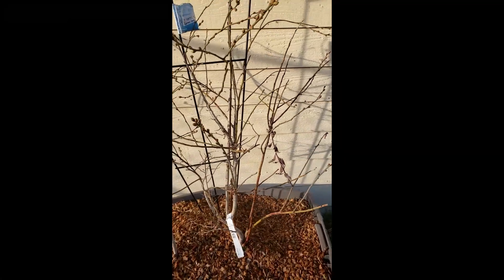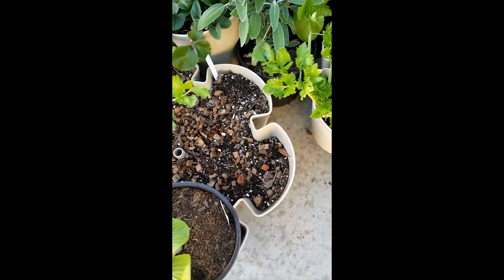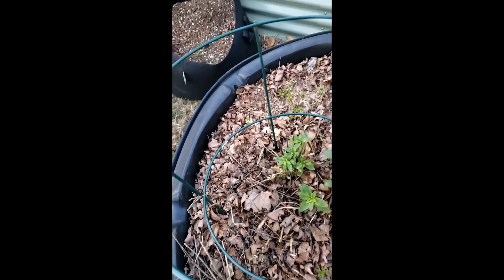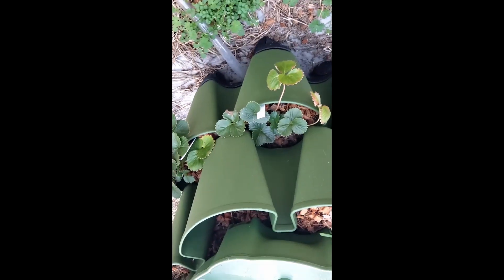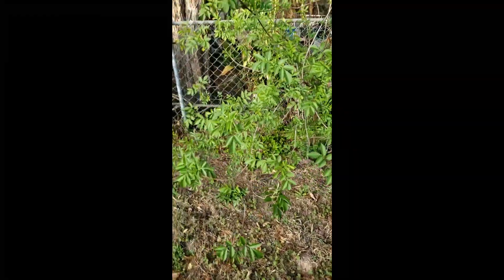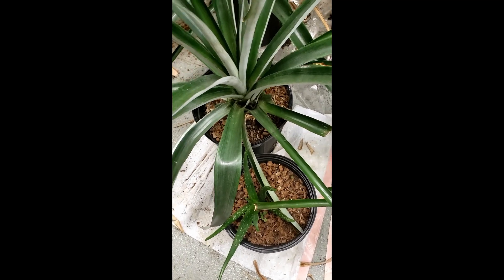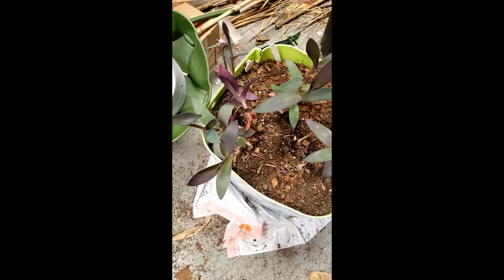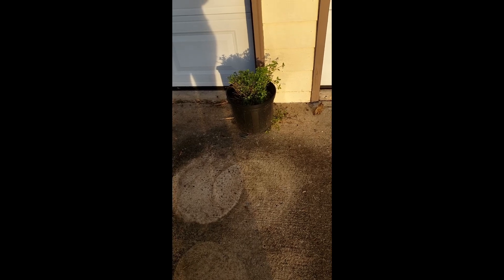Mid-February 2023 Garden Tour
Maximize your harvest by learning from my tips and experiences.  Tour of garden mid-February before doing late Winter / early Fall tasks.